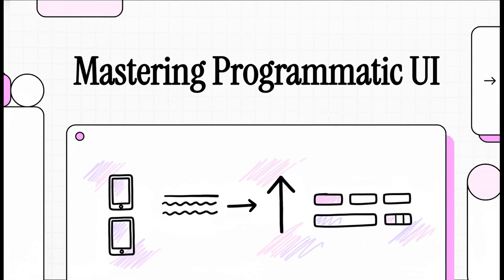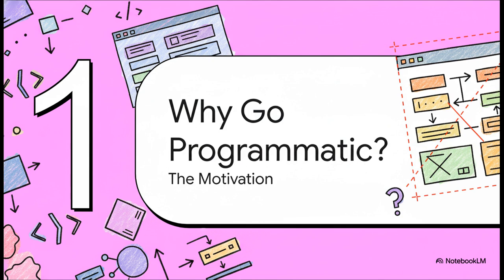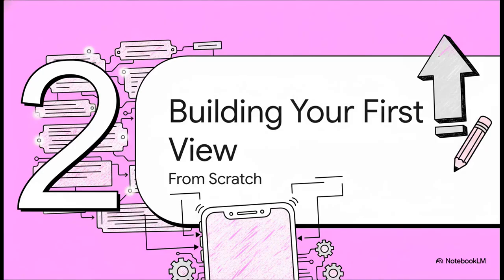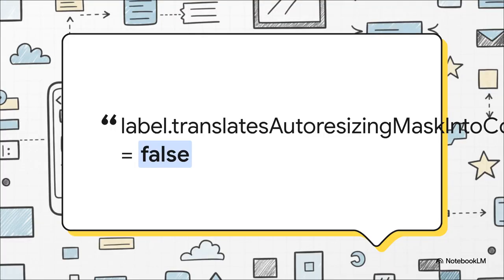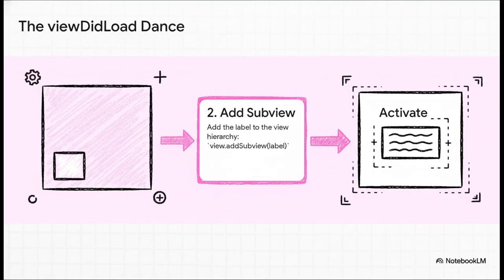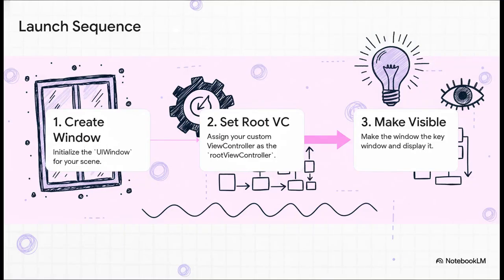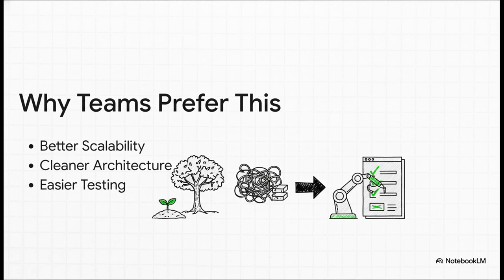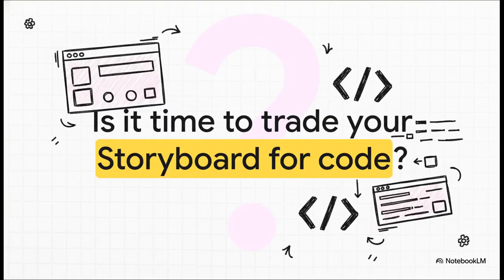Programmatic UI in iOS: Build Screens in Code Without Storyboards | English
Building UI in code instead of storyboards gives you full control and clean diffs. This lesson builds a first view controller programmatically: creating and configuring views, the translatesAutoresizingMaskIntoConstraints = false line people forget, Auto Layout anchors, launching the app without a storyboard, and navigation handled directly in code.

In this video:
• Why build UI in code
• Your first programmatic view controller
• translatesAutoresizingMaskIntoConstraints = false
• Launching without a storyboard
• Navigation and testing in code

Chapters:
0:00 Mastering programmatic UI
0:33 Storyboards vs code: an analogy
1:38 Building the first view controller
2:12 Configuring views in code
2:43 The line everyone forgets
3:16 Launching without a storyboard
3:50 Clear, readable code
4:22 Navigation in code
4:54 Stronger, more robust apps